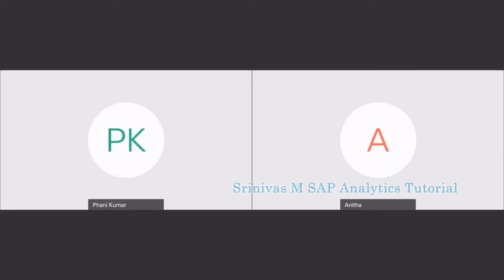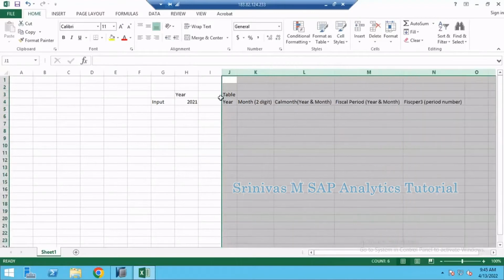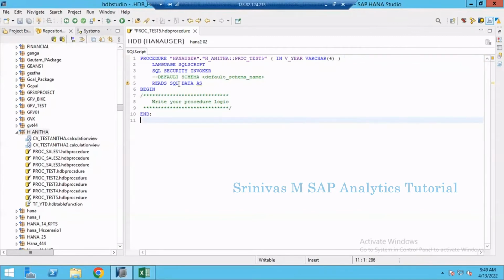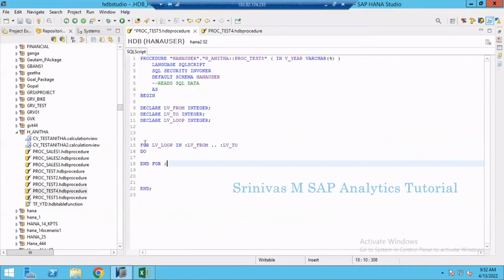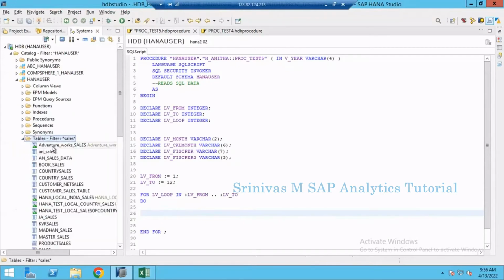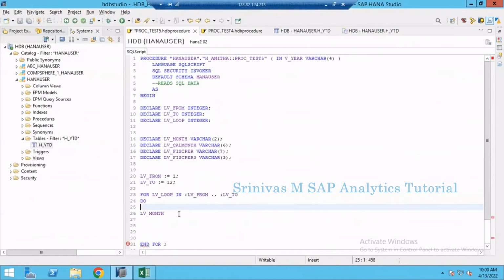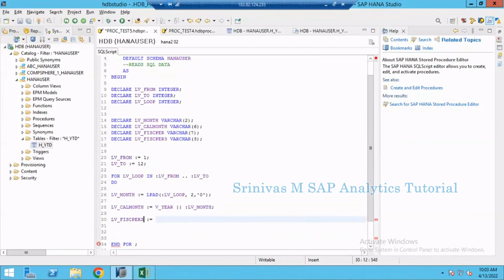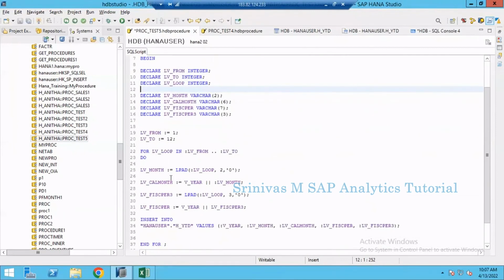10 Using For Loop in a Native HANA Procedure